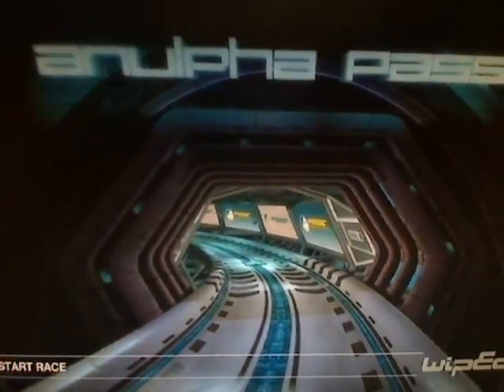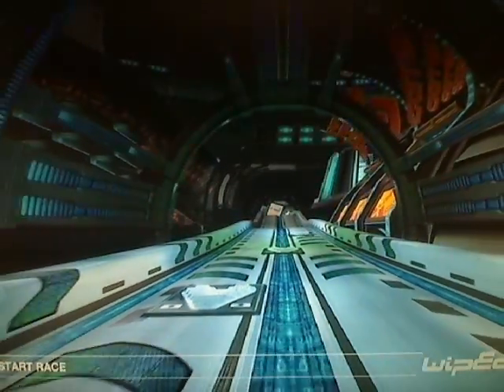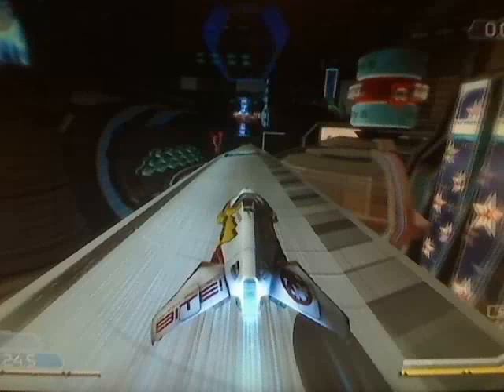Wipeout HD - Beat Zico Tutorial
A step by step tutorial for gaining the Beat Zico trophy in Wipeout HD. Part of a series of tutorials